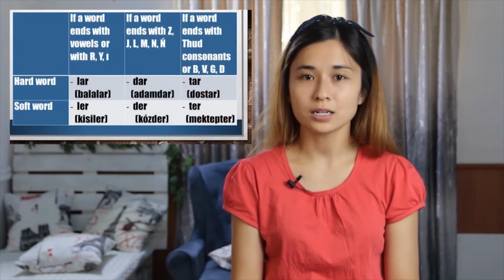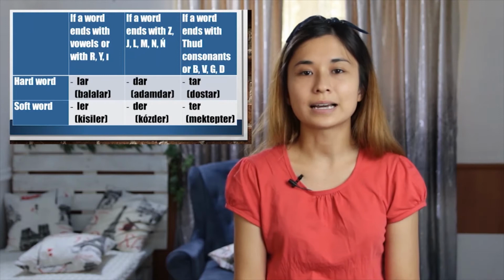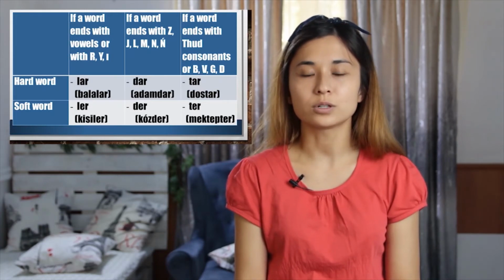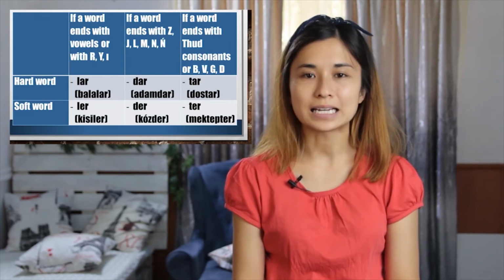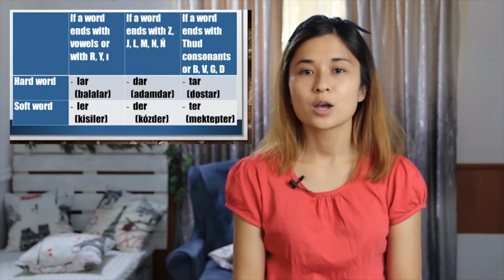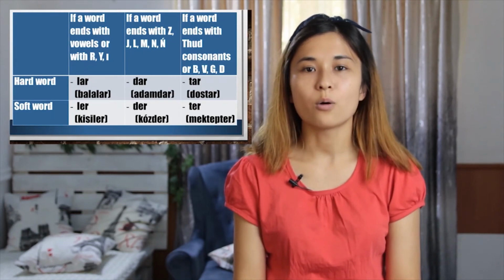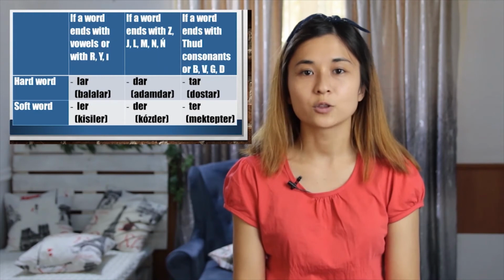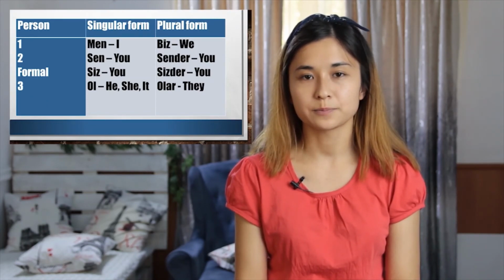Kazakh Language lesson 3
In Kazakh language we call a syllable – “buin”. It means that we divide a spoken word into syllables of consonants and vowels and read them out. It is easier to write them down or read separately, especially for the beginners.
E.g. Ata (grandfather) = a - ta
       Bala (a child) = ba - la
       Mektep (a school) = mek - tep

Making nouns into plurals:
                                                   a word ends with
                           vowels or              Z, J, L, M,            Thud consonants
                           with R, Y, ı                 N, Ń                       or B, V, G, D
Hard word             -lar                        -dar                              -tar
                             (balalar)          (adamdar)                     (dostar)

Soft word              -ler                        -der                              -ter
                            (kisiler)                (kózder)                    (mektepter)

 Pronouns
                                         Singular                     Plural
1st person                      Men – I                       Biz – We
2nd person                     Sen – You                  Sender – You
2nd person (formal)      Siz – You                   Sizder – You
3rd person                      Ol – He, She, It          Olar - They

If you like this video, please subscribe our Altyn Dan Study Channel on YouTube and give us a like, forward it to your friends, and send us comments so that we can improve it.